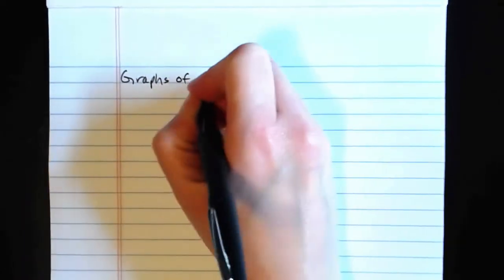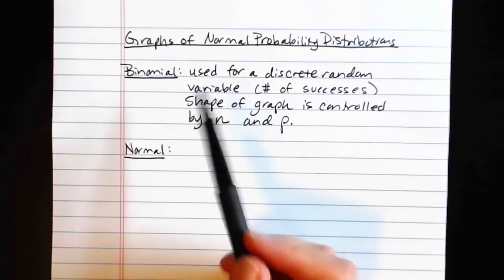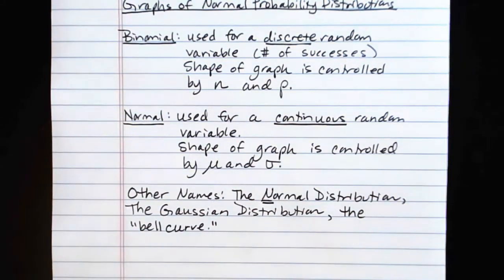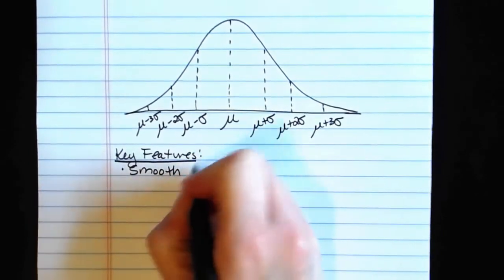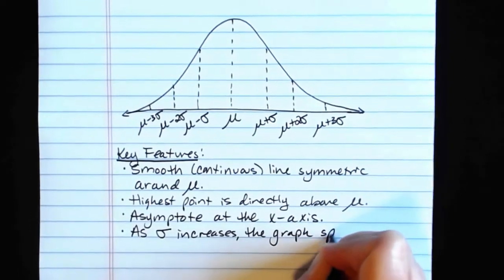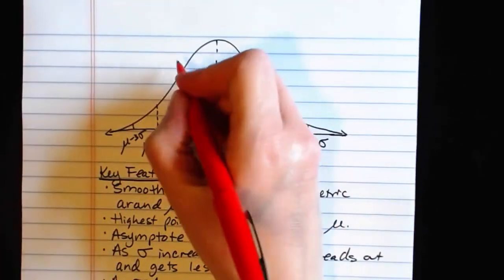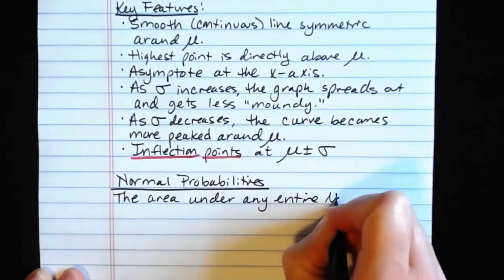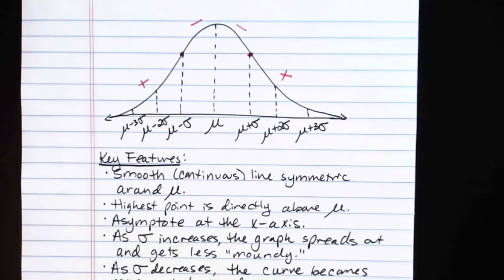Graphs of Normal Probability Distributions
This video discussed the key features of the graphs of Normal Probability Distributions.